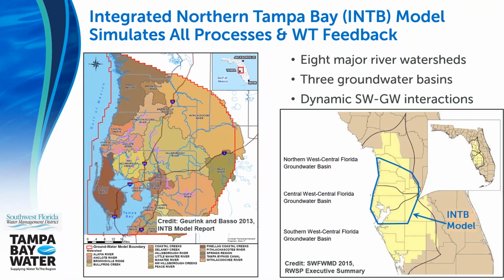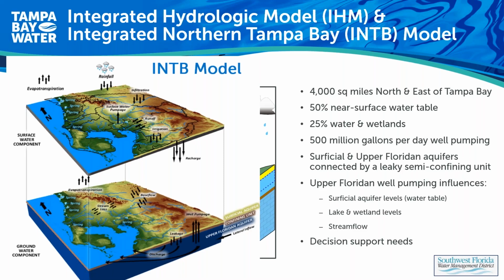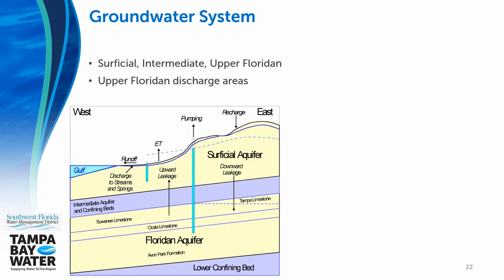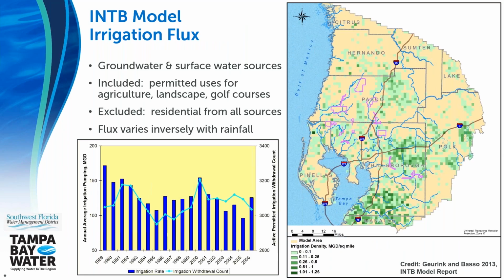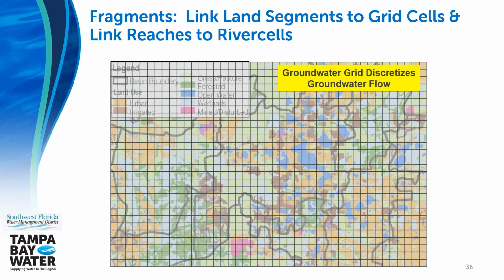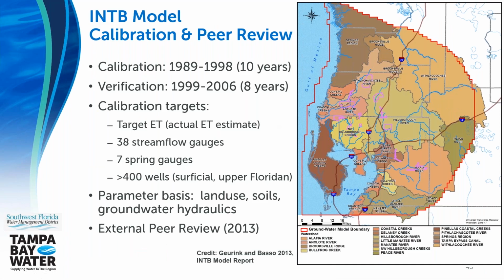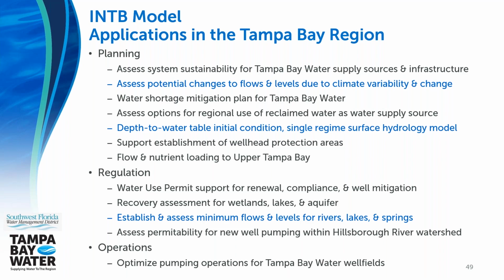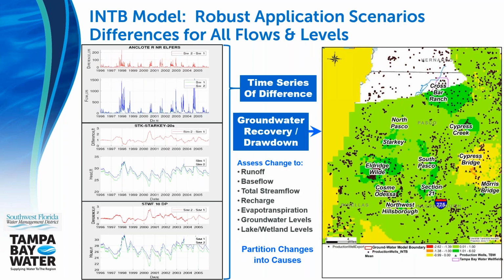Webinar: Introduction to the Integrated Northern Tampa Bay Model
This webinar presents the motivation, development, and application examples of the Integrated Northern Tampa Bay (INTB) Model. The INTB model is a calibrated application of the Integrated Hydrologic Model (IHM) simulation code. The INTB model is used to support water supply planning and management, establishment and assessment of minimum flows and levels, and evaluation of changes to flows and levels resulting from changes in water extraction, landuse, and climate. Tampa Bay Water and the Southwest Florida Water Management District partnered to develop the INTB model which covers 4,000 square miles in west-central Florida.